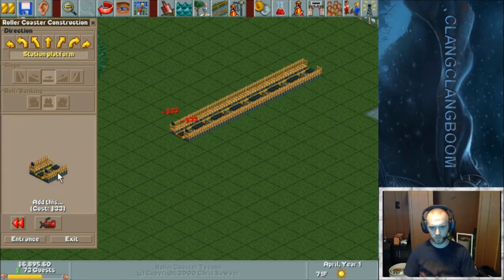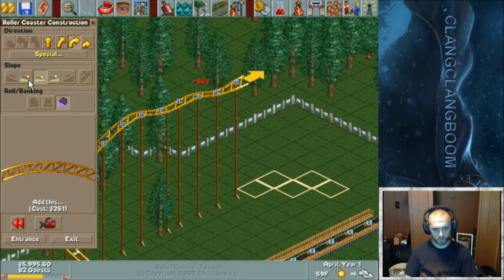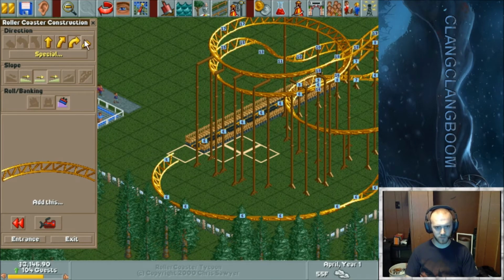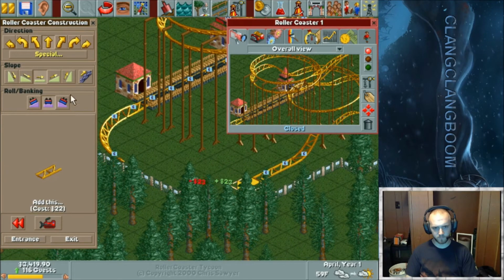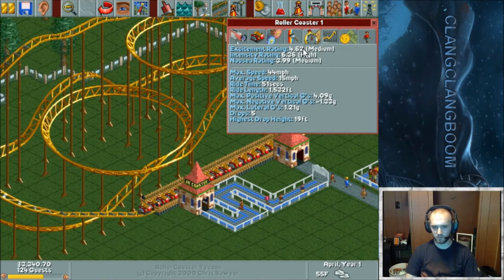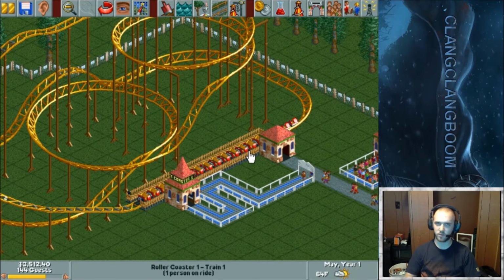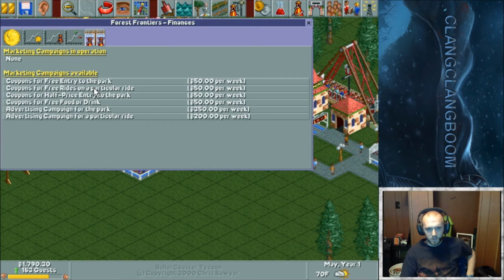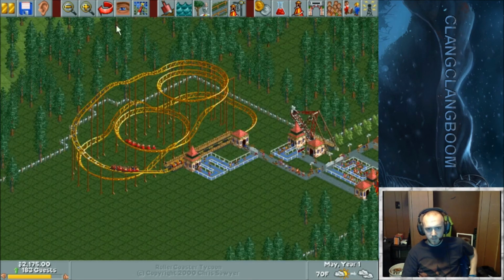RollerCoaster Tycoon - Forest Frontiers - Part 2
I play RollerCoaster Tycoon some more and ask you guys to name my rides in the comments. Dear Lord, please help me...